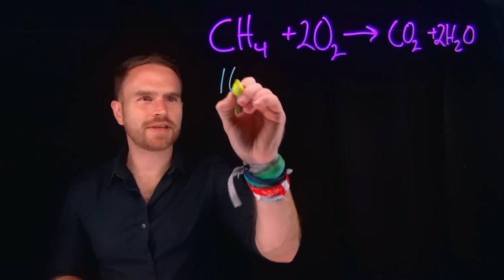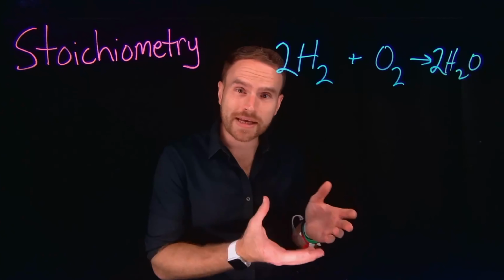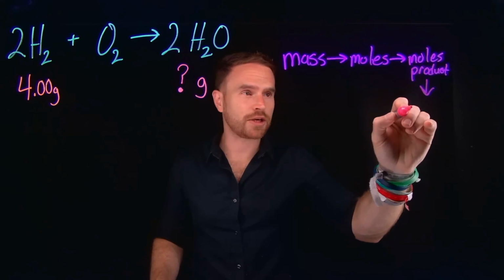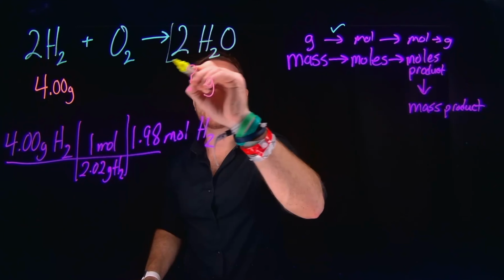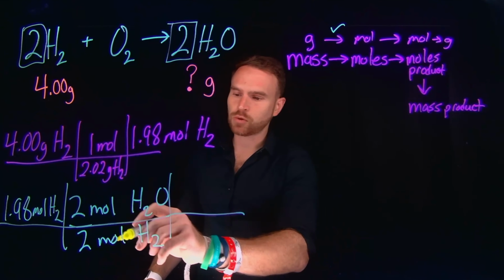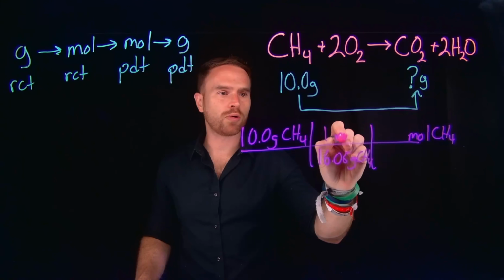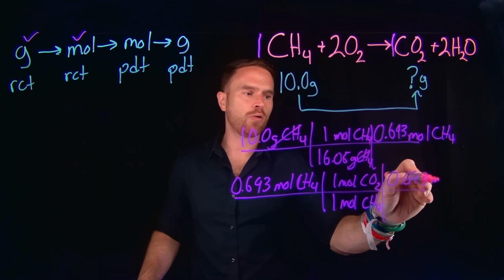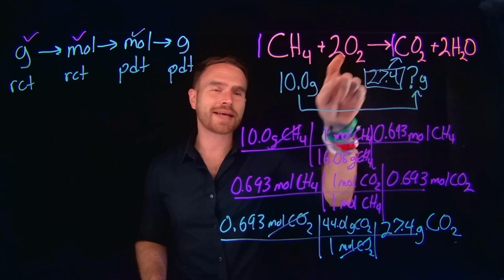How to Solve Stoichiometry Problems | Chemistry Basics Explained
🔥 Want to master chemistry and crush your exams? Grab my Ultimate General Chemistry Practice Problem Set with 2000+ problems here to practice stoichiometry and every other core topic you’ll face in your course

⚡ Stoichiometry doesn’t have to be confusing! In this video, we break down stoichiometry step by step so you’ll finally understand how to use mole ratios, convert between grams and moles, and solve real chemistry problems with confidence.

You’ll learn:
✅ What stoichiometry is and why it’s so important in chemistry
✅ How to use balanced chemical equations to set up mole ratios
✅ How to go from grams → moles → grams in a problem

By the end, you’ll know how to tackle stoichiometry questions just like the pros—and be ready for quizzes, tests, and even the toughest exam problems.

📘 Related Videos You’ll Love:

    [Percent Yield Made Easy]:
    [Limiting Reagent Problems Explained]: